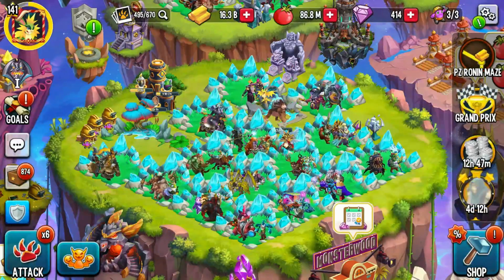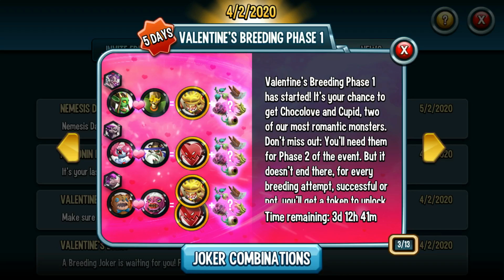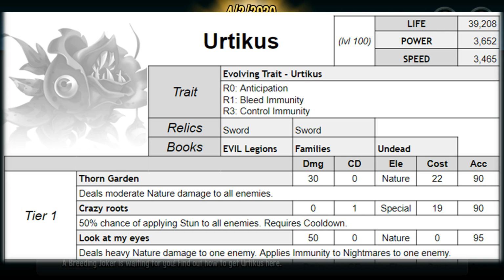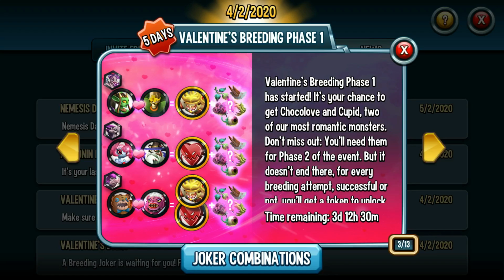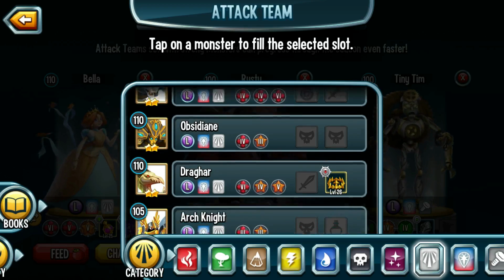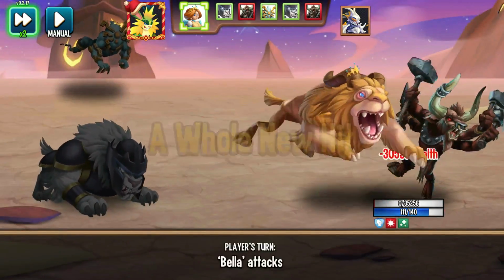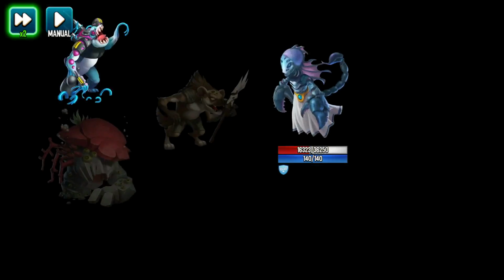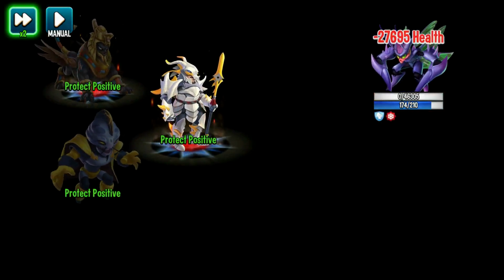Monster Legends - 840 - "Valentine's Event"